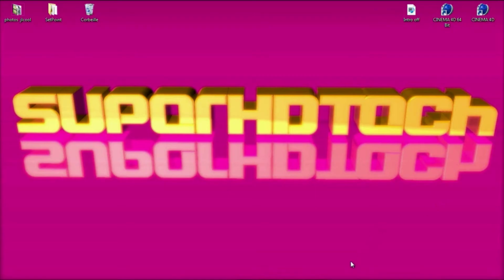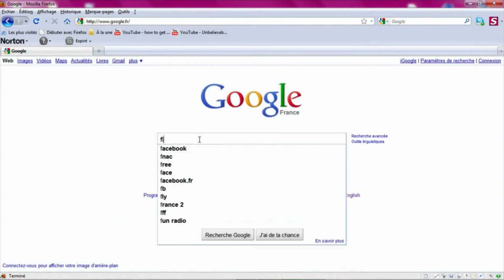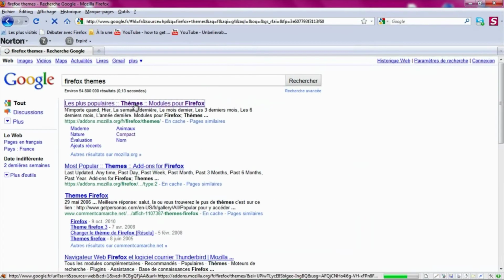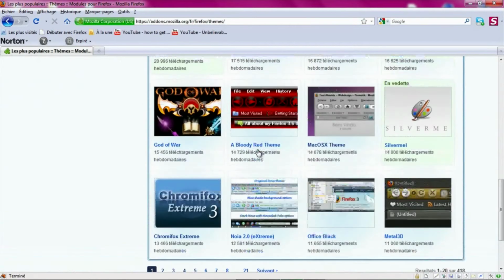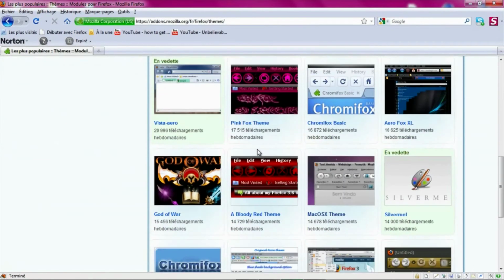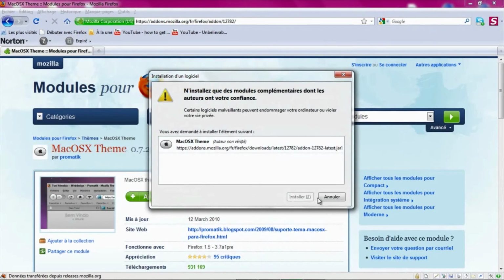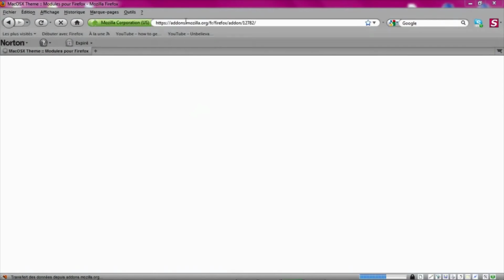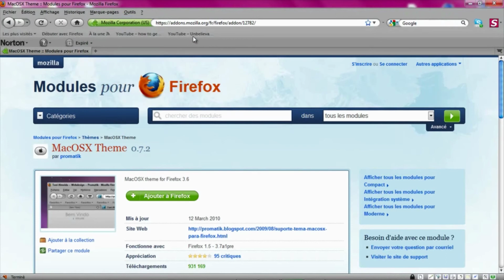How To Install Firefox Themes HD (Windows 7, XP, Vista And Mac)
This video will be showing you how to install firefox themes (this is free)